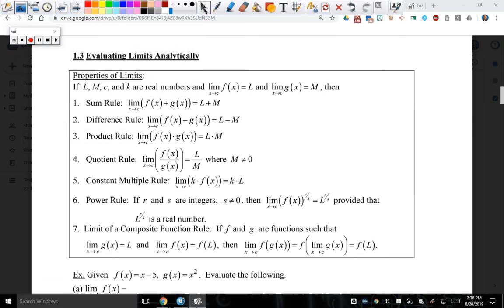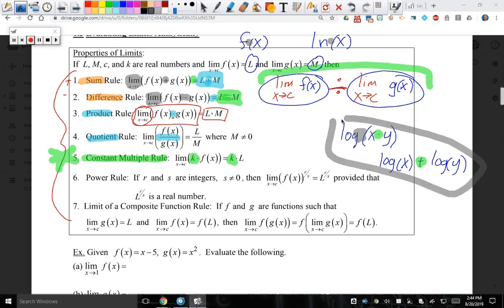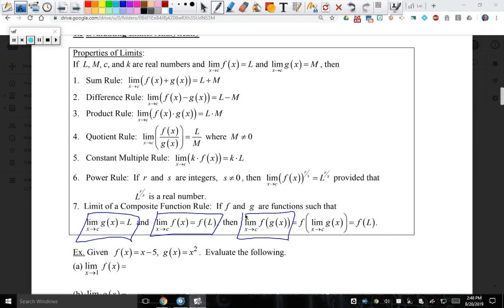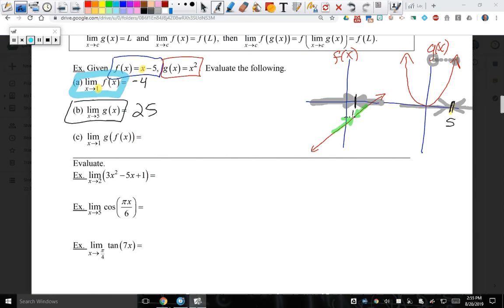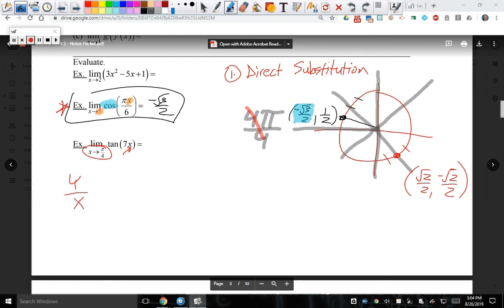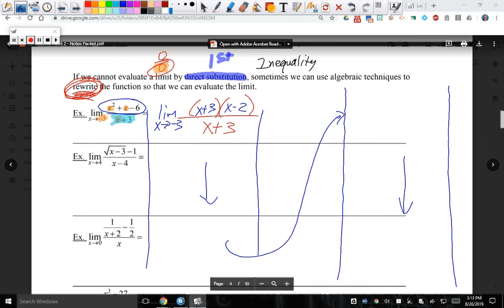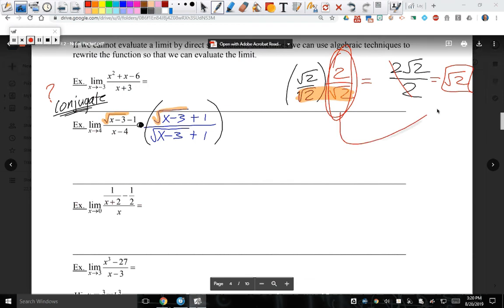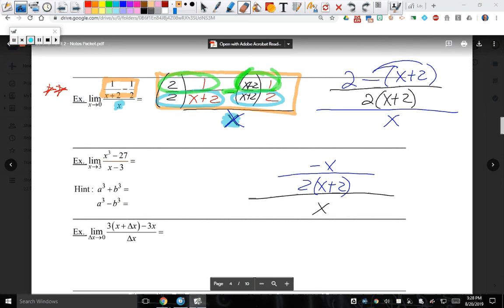AP Calc AB | Unit 1 - Limits and Continuity | Day 2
Unit 1 - Limits and Continuity

Topic 1.5  -  Determining Limits Using Algebraic Properties of Limits
Topic 1.6 - Determining Limits Using Algebraic Manipulation (Intro)